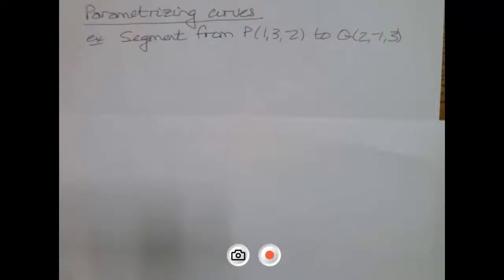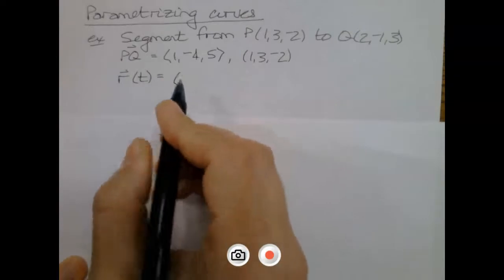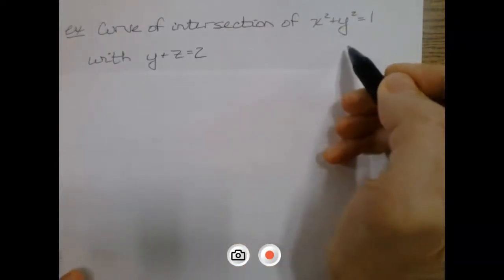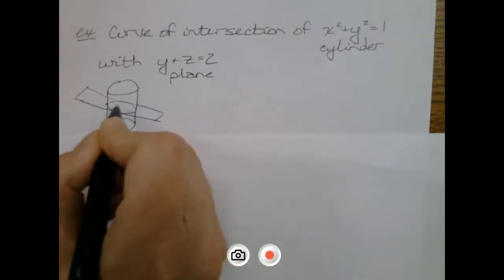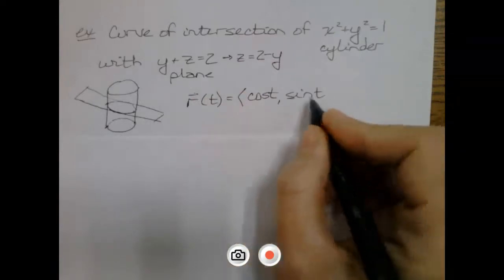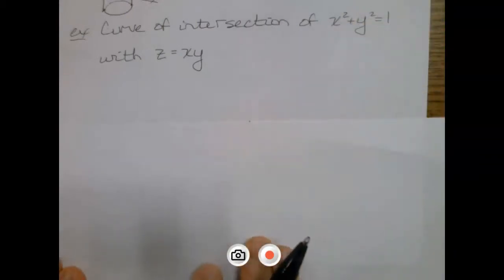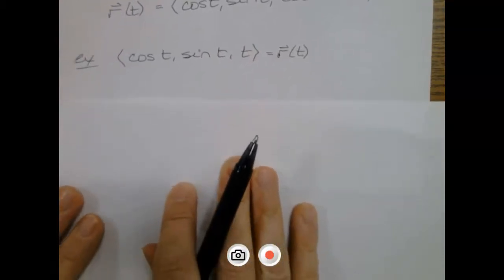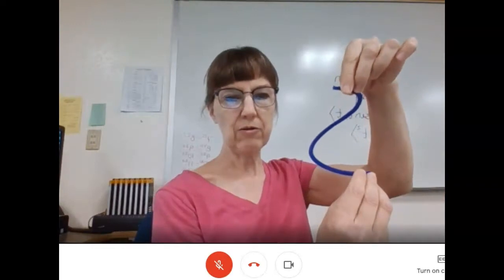Parametrizing space curves